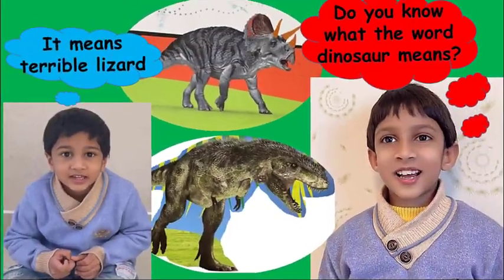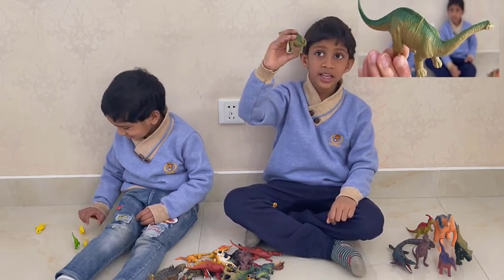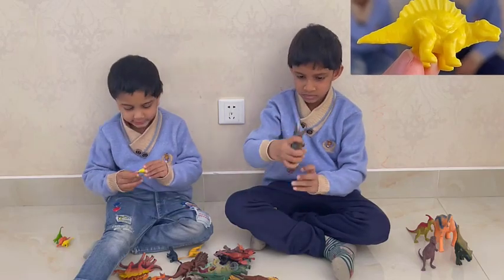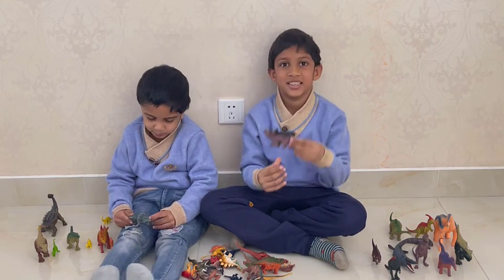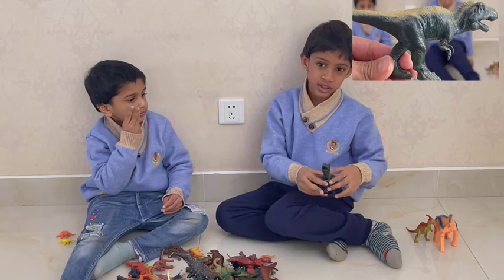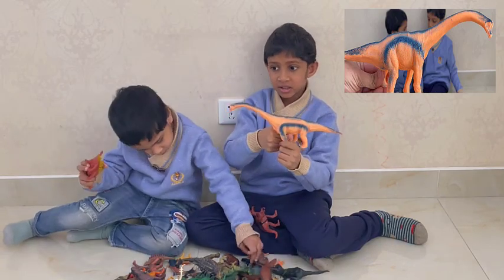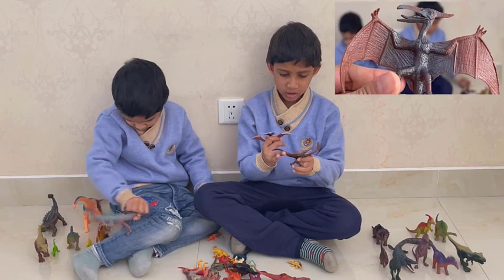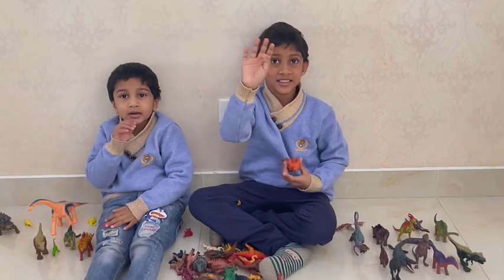Learn all about dinosaurs in 5 minutes with cutest dinosaur experts, play with dinosaur sounds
The cutest dinosaur experts teach you all about dinosaurs and listen to the dinosaur sounds while playing. Don't miss the funny moments of the cute little brother. In this video, you get the chance to learn a lot about dinosaur names and their sounds. Learn other specific vocabularies of dinosaurs. See the different dinosaur toys and how to play with dinosaur toys while learning the related words. See how a four-year-old and a six-year-old describe dinosaur toys. This is the best-recommended video for young children to encourage speaking and describing vocabulary. This video is highly suitable for young children for motivating them and teaching them how to overcome shyness and practice public speaking.